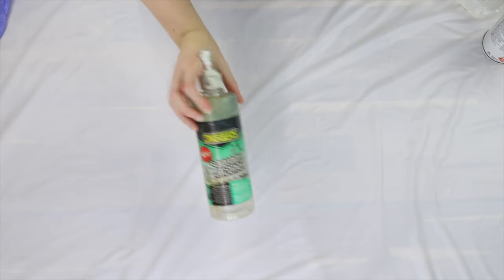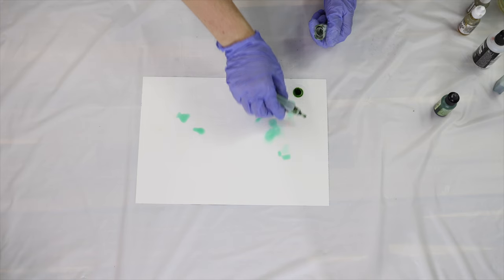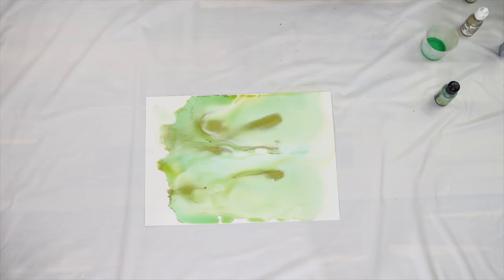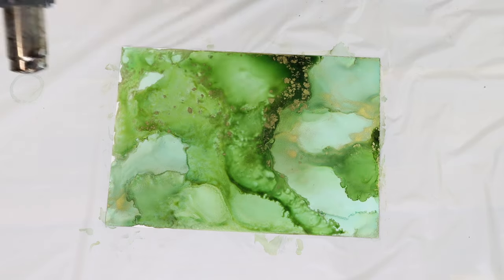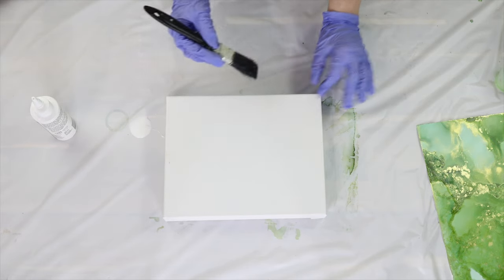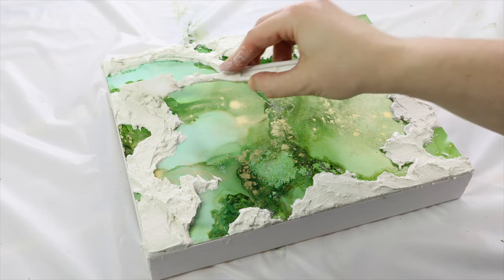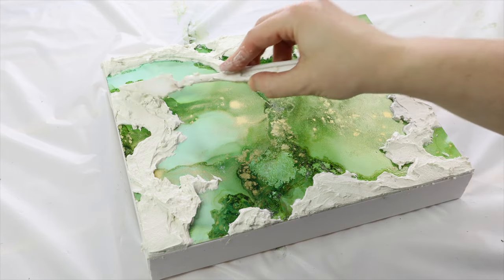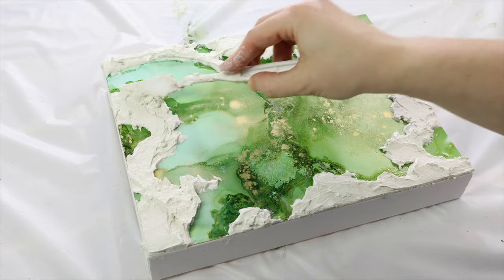Learn The Viral Textured Alcohol Ink Wall Art Technique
Can you believe how easy it is to create stunning alcohol ink and texture paste wall art?

Products:
Resin: Icoat epoxy
Alcohol Inks
Canvas-
Glue -
Yupo Paper
Spray Sealer
Texture paste
Gold Pigment- Barnes